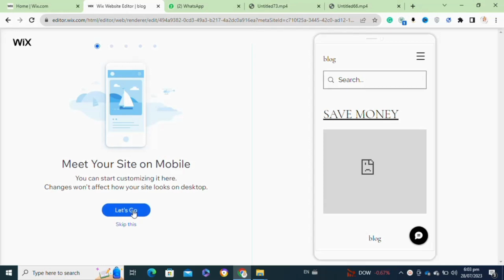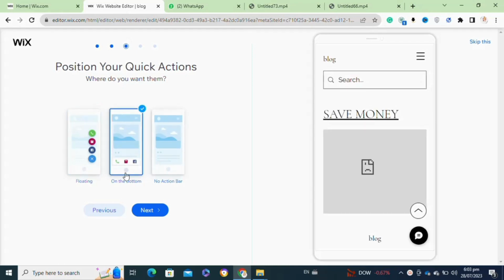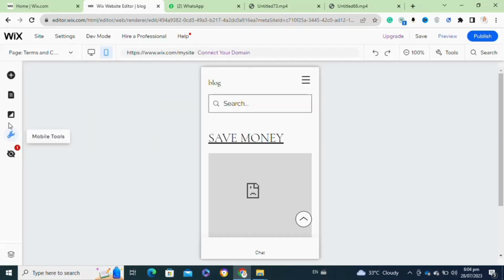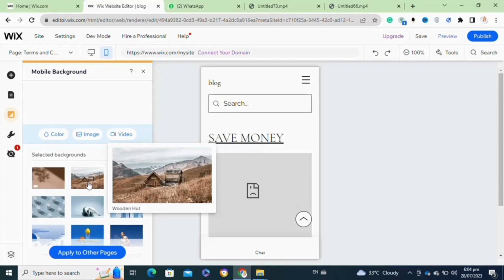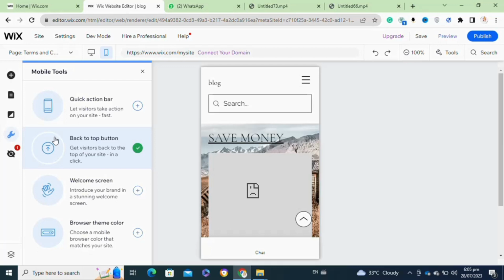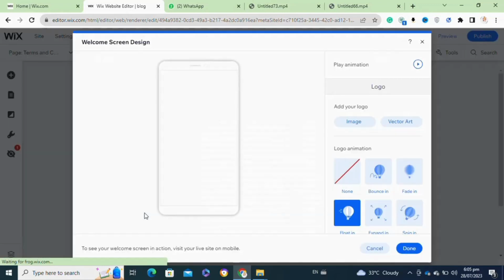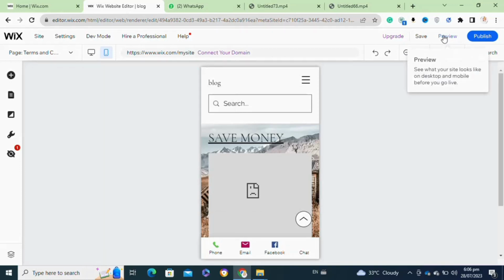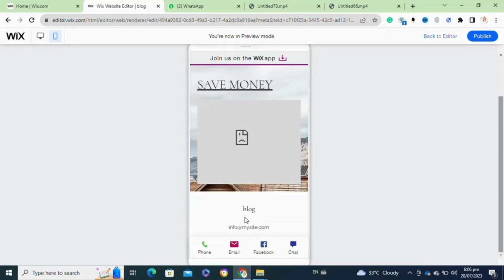FIT YOUR WIX WEBSITE TO ALL SCREENS! (FULL GUIDE)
In this comprehensive guide, we will show you how to ensure that your Wix website looks stunning and functions perfectly on all screens, from desktops to smartphones and everything in between.

Having a website that is optimized for all screen sizes is crucial in today's digital age, as more and more users access the web from a variety of devices. Whether it's a large desktop monitor, a tablet, or a tiny smartphone screen, your website should adapt flawlessly to provide an excellent user experience.

0:00 INTRO
0:07 TUTORIAL